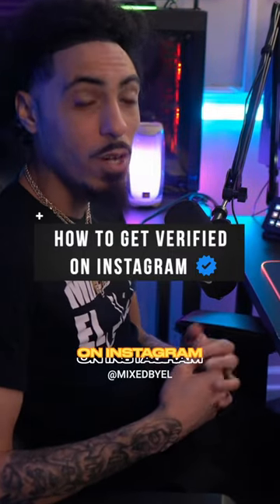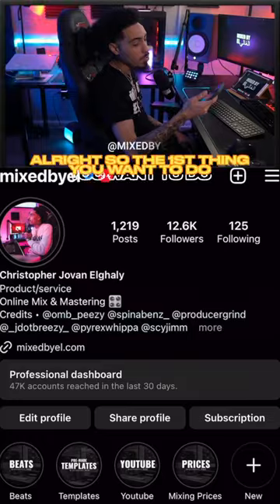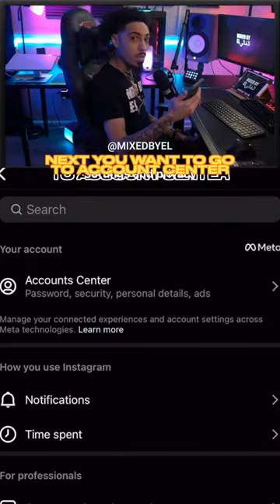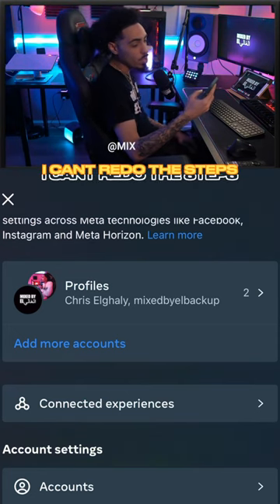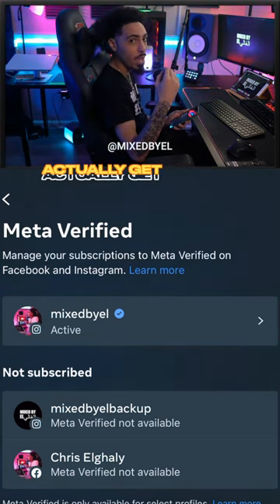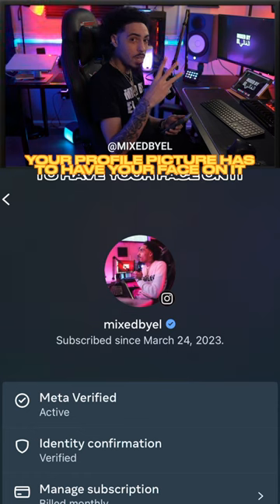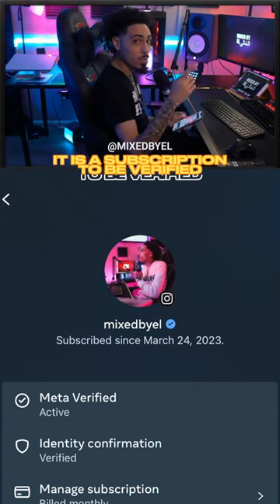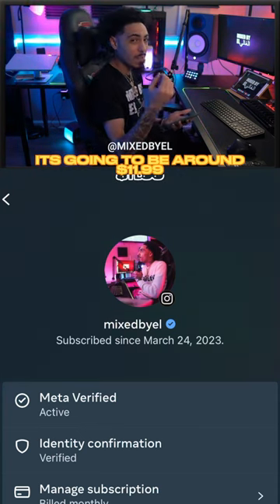How To Get Verified On Instagram ☑️💎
● Mixing Credits: Spinabenz, Whoppa Wit Da Choppa, Producer Grind, Lil Poppa, SCY Jimm, Spottemgottem, OMB Peezy. Mike Smiff, Jdot Breezy, Y&R Slugga Tee, LOM Rudy, Seddy Hendrix, T-Rell & More!